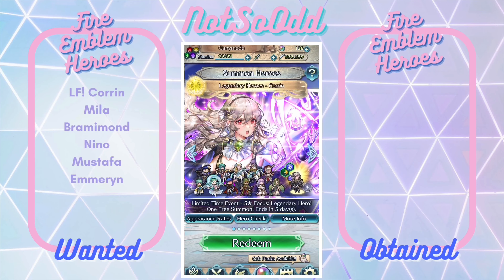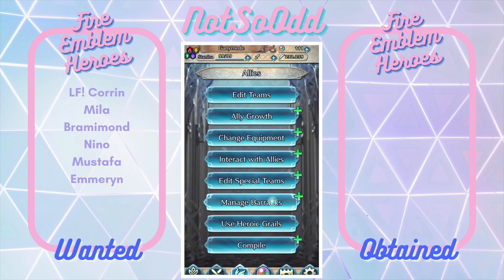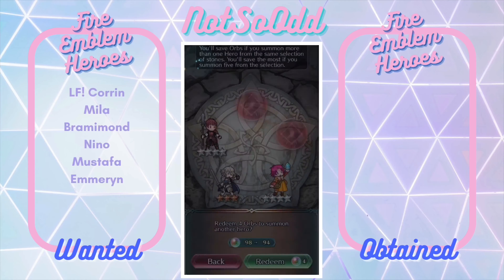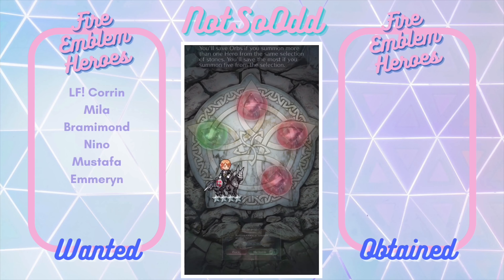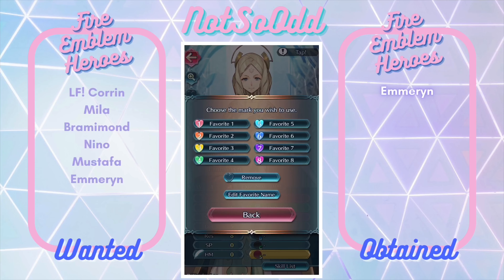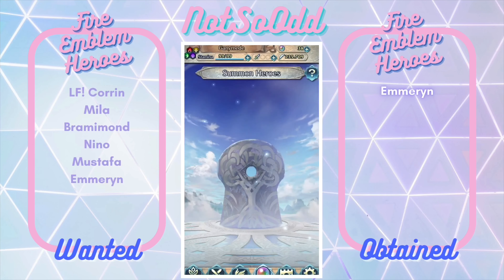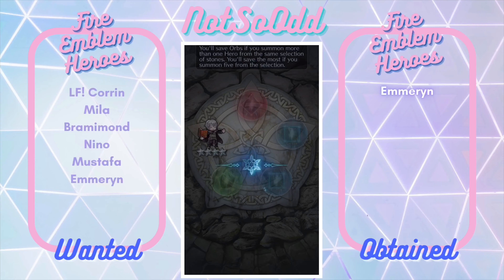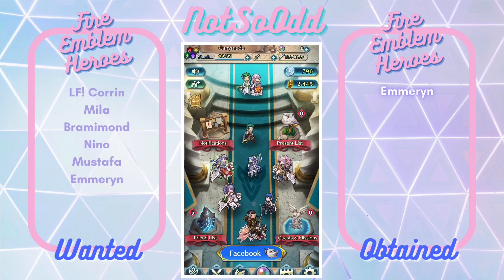Fire Emblem Heroes: Summoning For Legendary Corrin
Well here I am again, thought I’d be saving but then a great banner full of good colorless units appeared. Told myself I’d try to get Mila if she returned and here she is so I guess I’m pulling on colorless.

I’m seeing that some people got really lucky on this banner but that wasn’t my experience as you’ll soon find out.